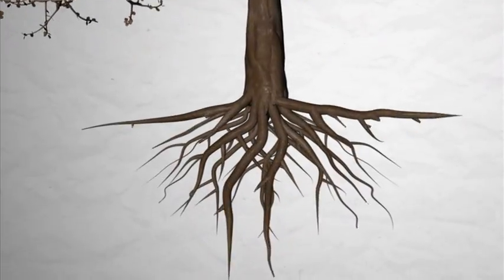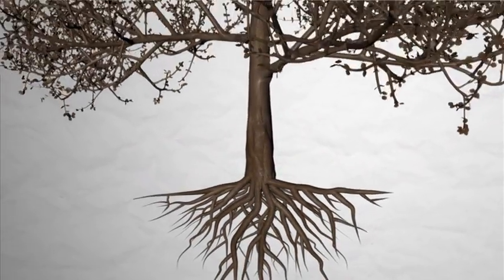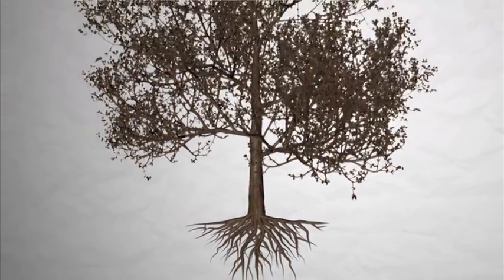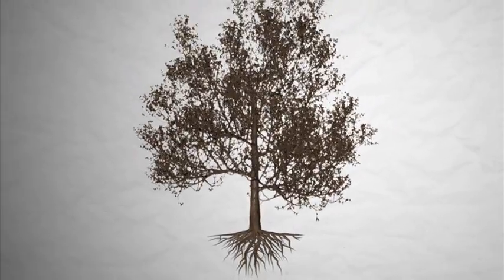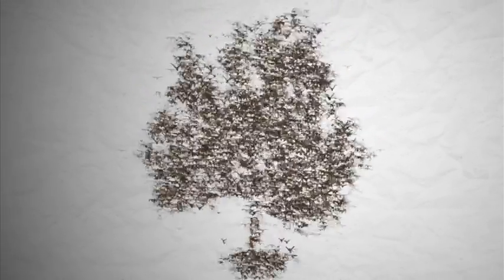fet-open animation: will it be you?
A promotional video for the European FET-Open Research Funding Scheme. FET-Open funds breakthrough ideas in information and communication technologies.